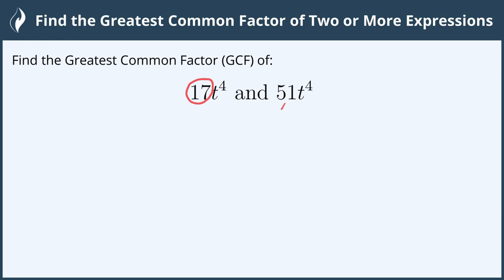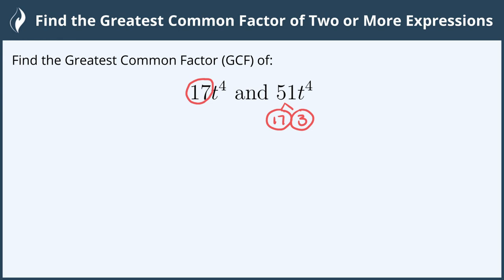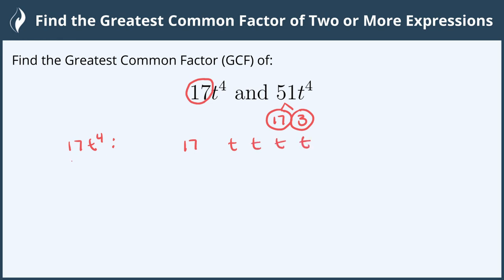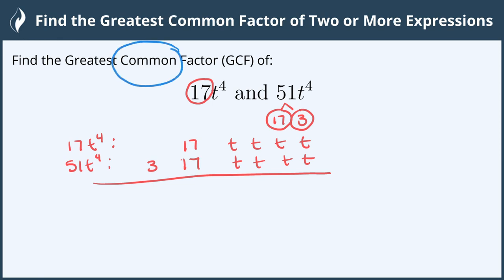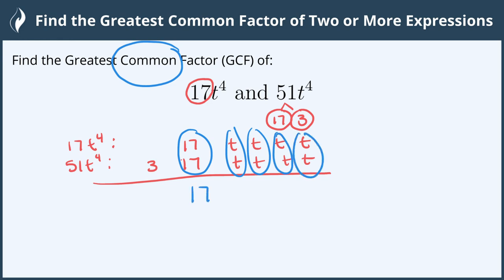Find the Greatest Common Factor of Two or More Expressions - 2